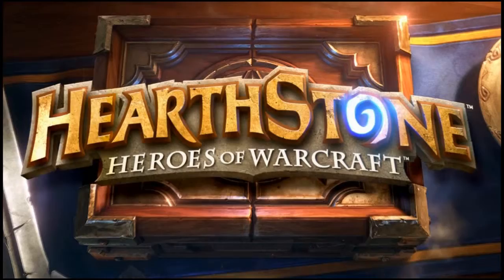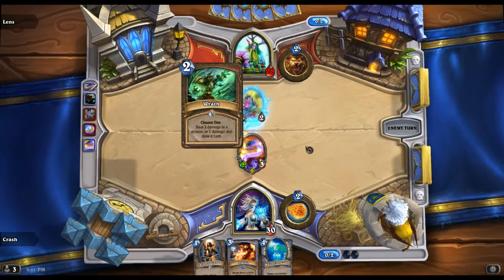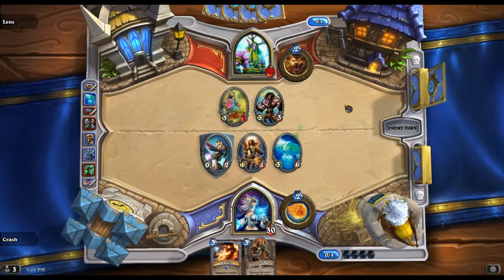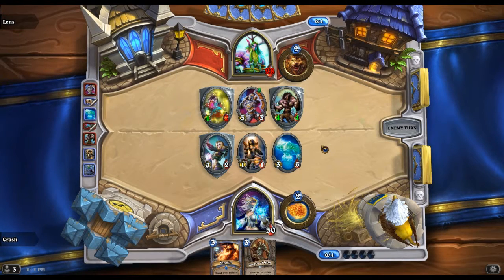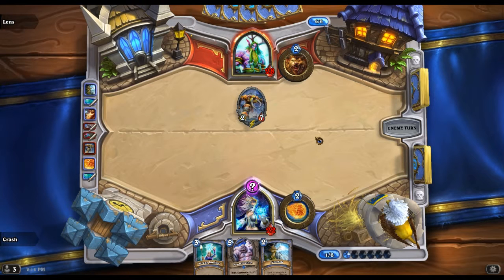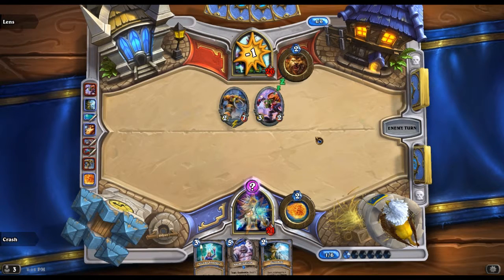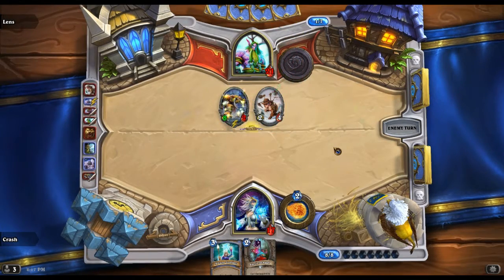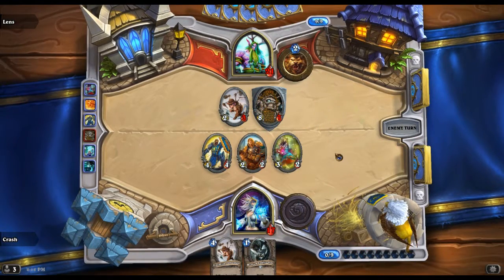Hearthstone (Closed Beta) Episode 109 - Mage Arena Deck 4 Part 2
This time I forge a deck and step into the arena as a Mage, again!